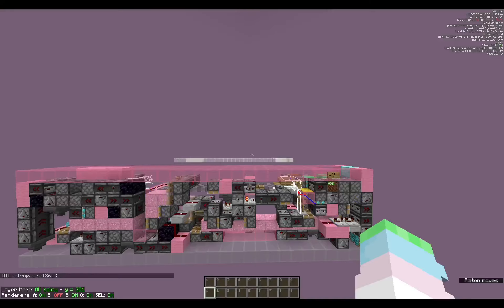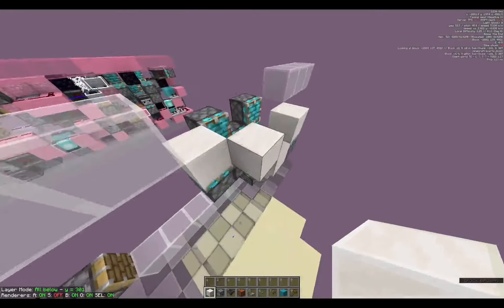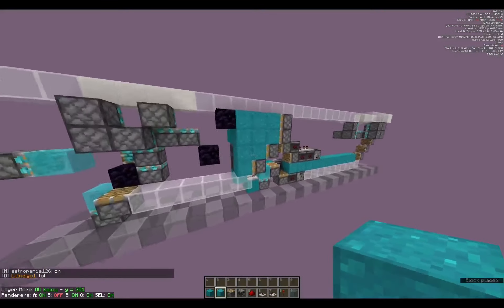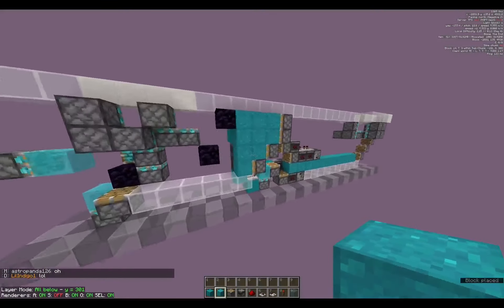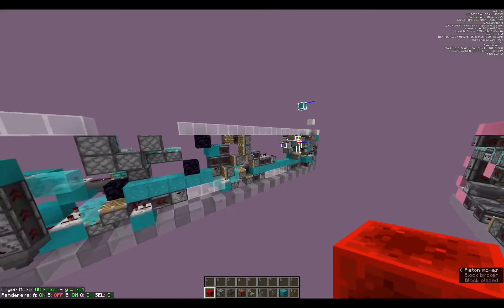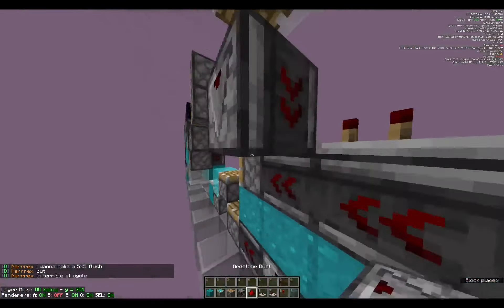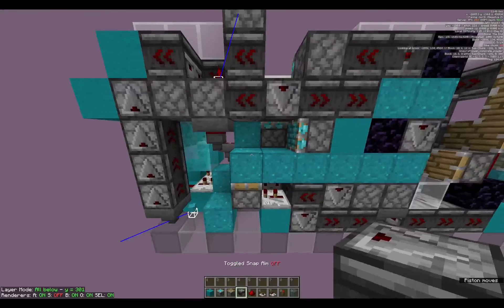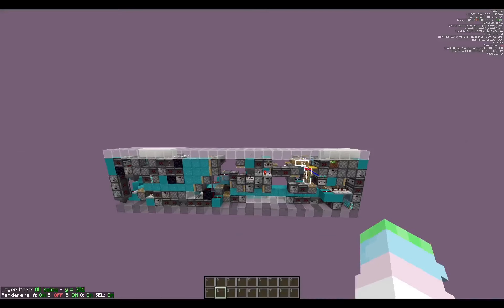3x3 Flying Sand Hipster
Sorry for relatively low quality, I just barely had time to get this done. More projects should be out before the end of January